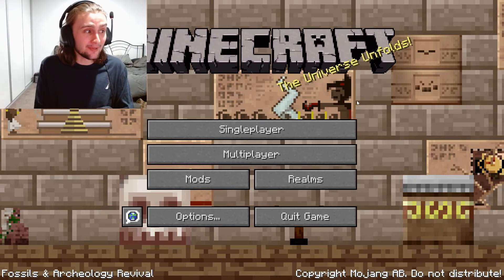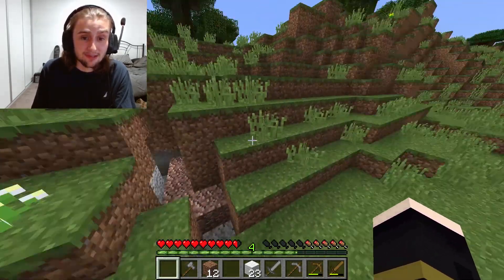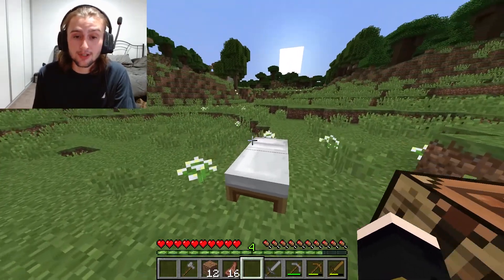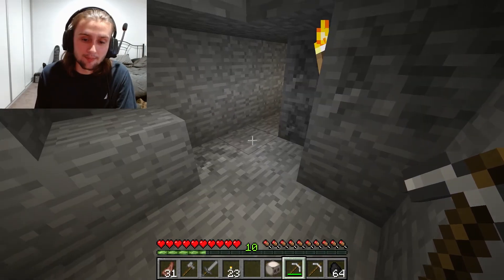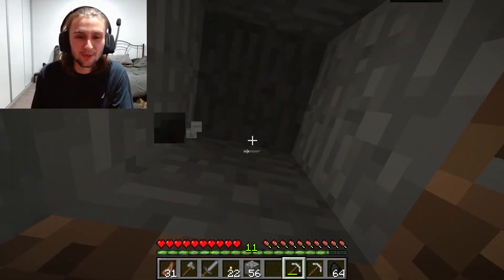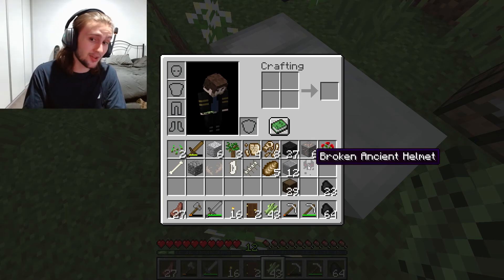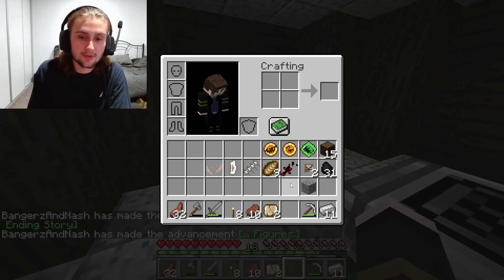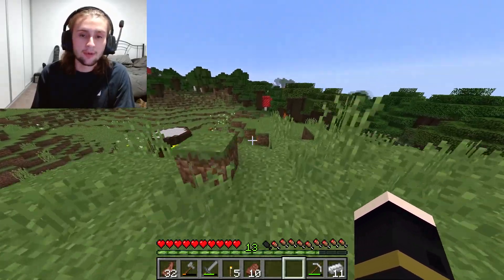MINECRAFT DINOSAURS vs PALAEONTOLOGIST???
Minecraft Dinosaurs vs Palaeontologist!! Dinosaurs have been added to minecraft by this dinosaur mod! Today I use my degree to revive dinosaurs in Minecraft. Will I be able to get DNA? What extinct animal will I revive first? How quickly will I lose control of my dinosaur offspring?

Play along by downloading the Fossils and Archaeology Revival mod for Minecraft 1.12.2!

Battle! Marnie - Mewmore
sorry I like you - Burbank
Route 111 - Mewmore
ride away - Aso